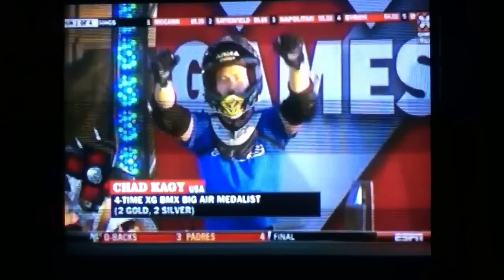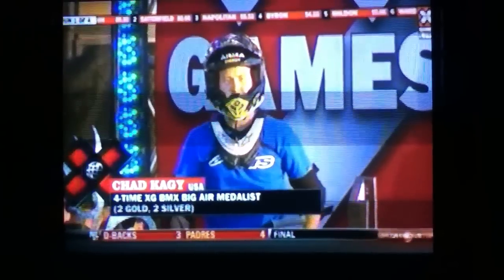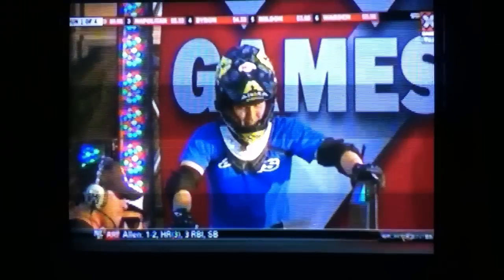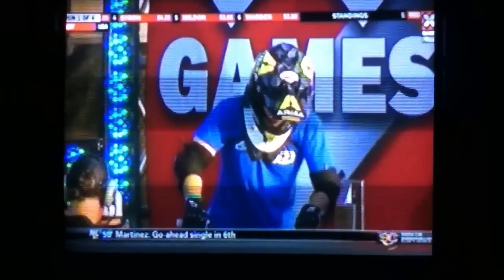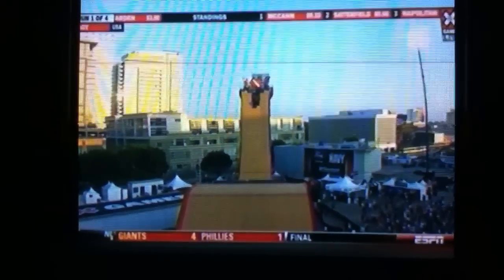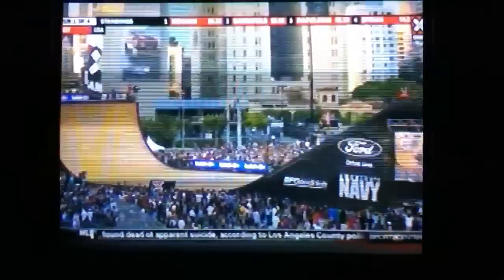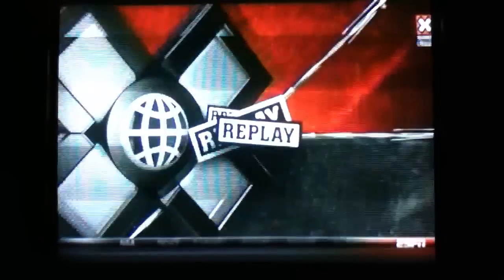X Games 17: Chad Kagy Bmx Big Air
The video of Chad Kagy going on the bmx big air of X Games 17